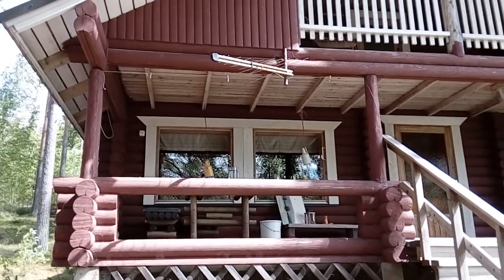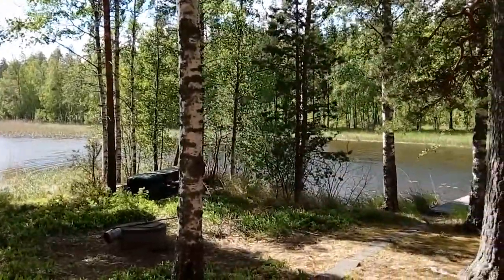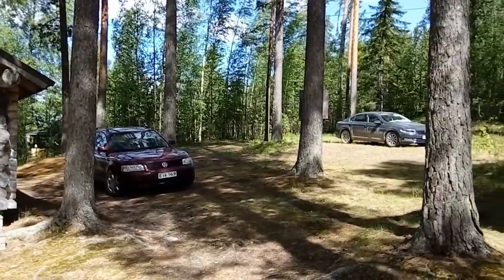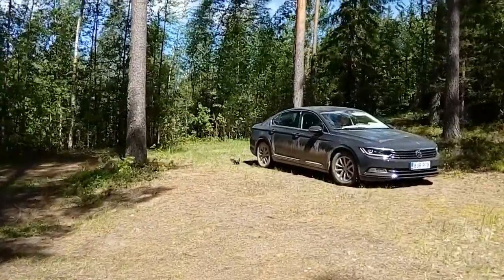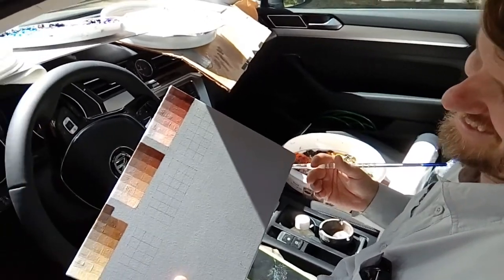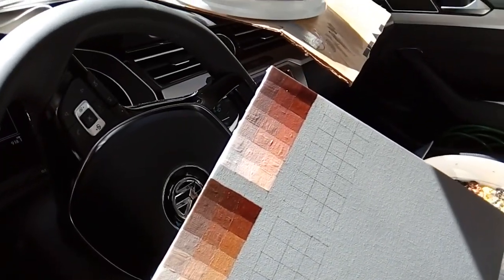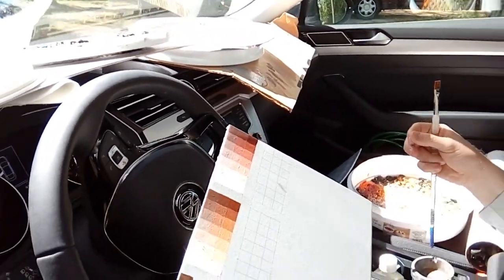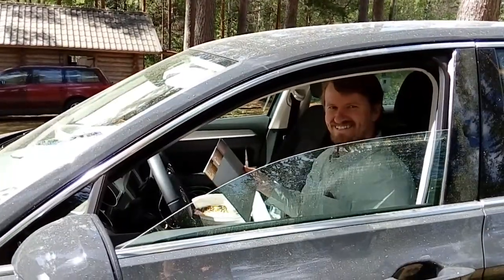Nathaniel Skousen in Finland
Artist Nathaniel Skousen in his mobile studio collecting material for paintings to come.